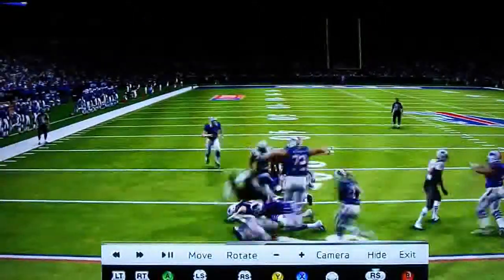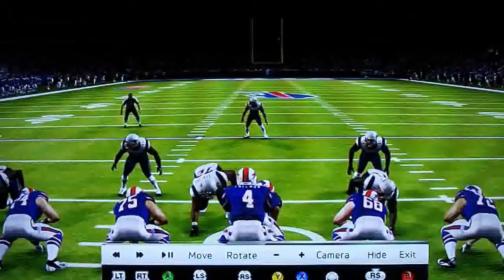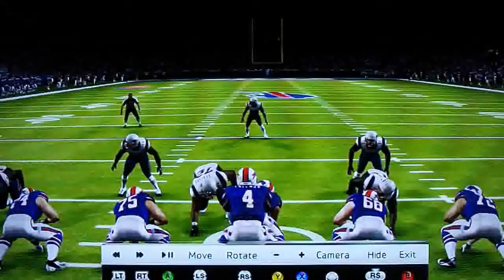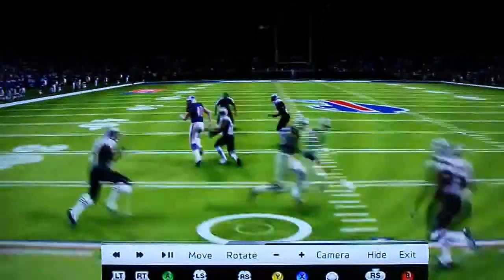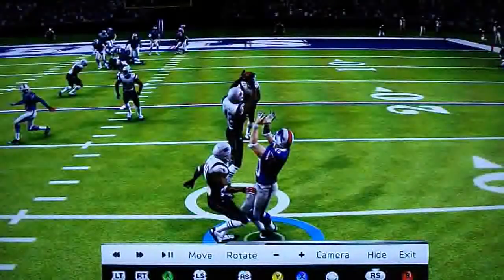Can Madden 25 Let Gamers Trust Reading A Defense And Allow Real Football Knowledge Impact Games